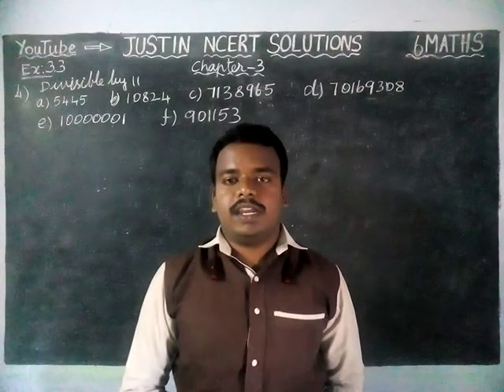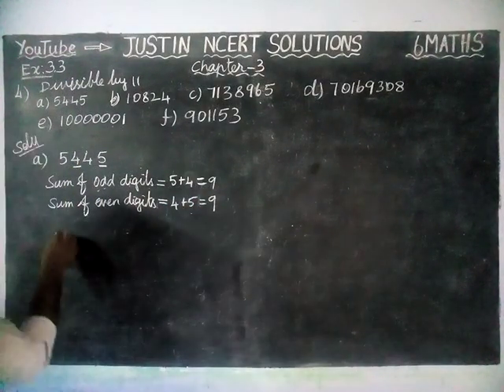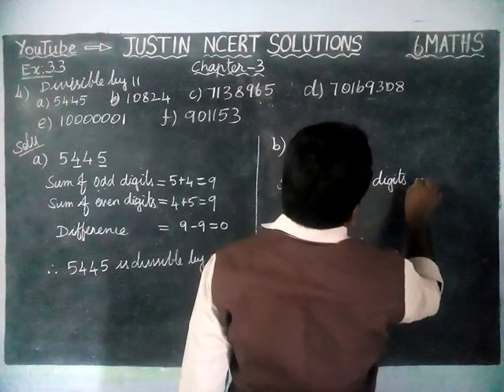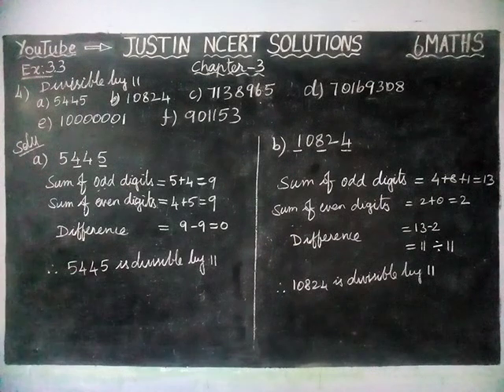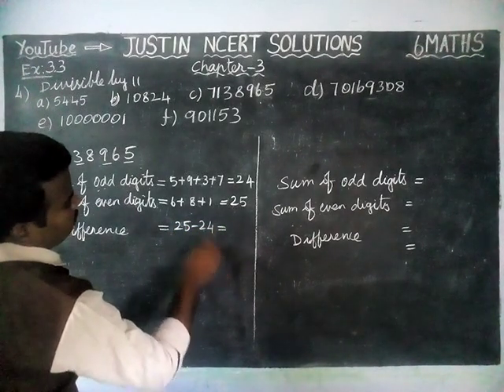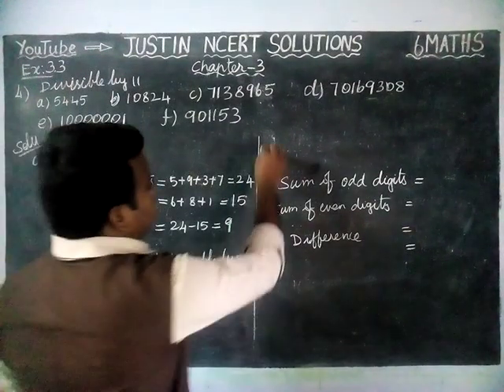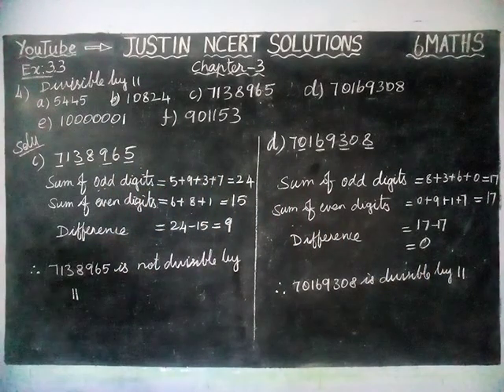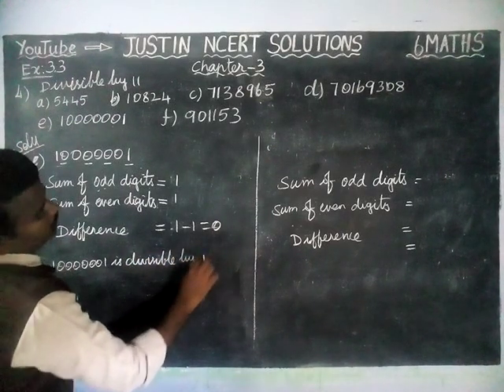Chapter 3 Ex.3.3 Q.No.4 | Class 6 Maths Chapter 3 Playing with Numbers | JUSTIN NCERT SOLUTIONS